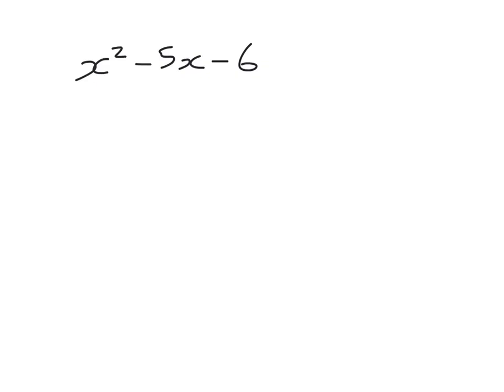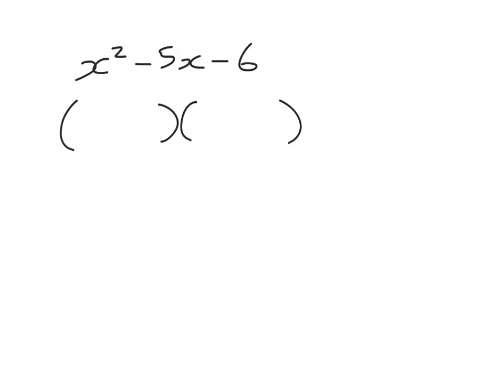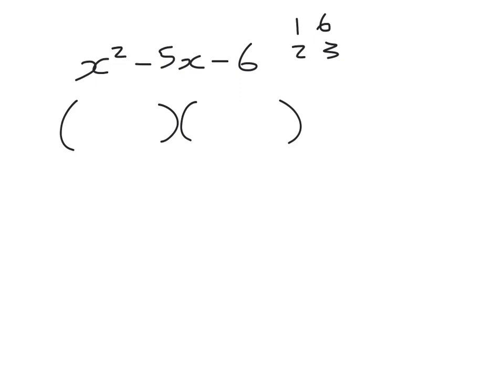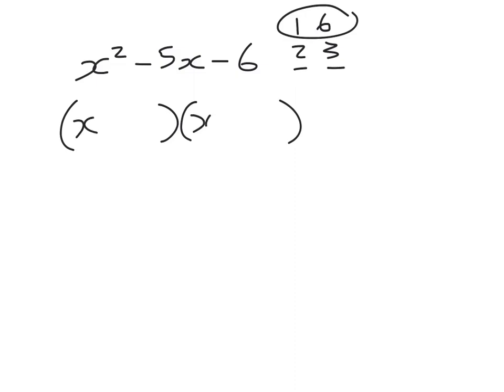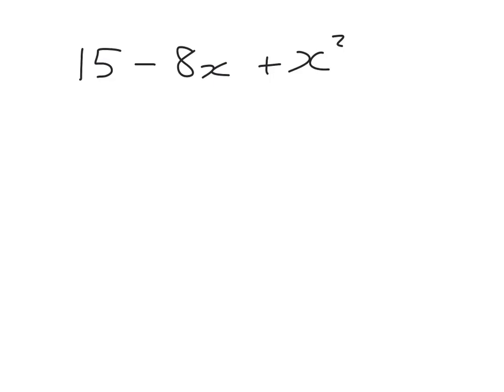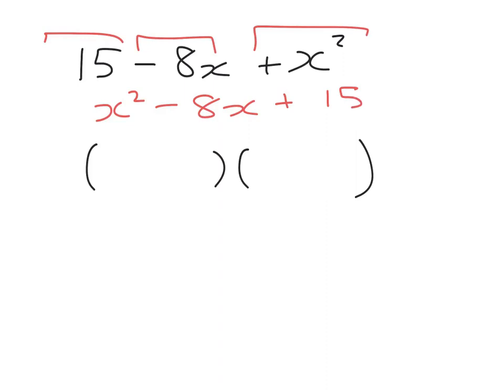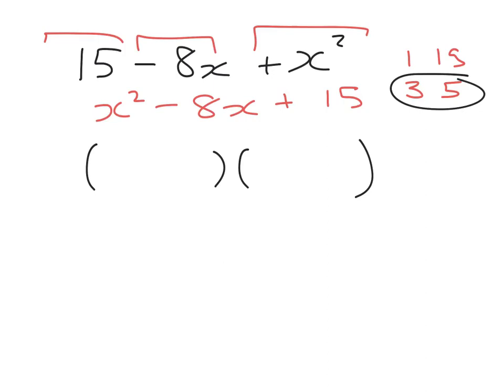Quadratic Expresions (Factorising two brackets - supplementary examples)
Following on from the previous video, here are some more examples about factorising quadratic expressions requiring two brackets.